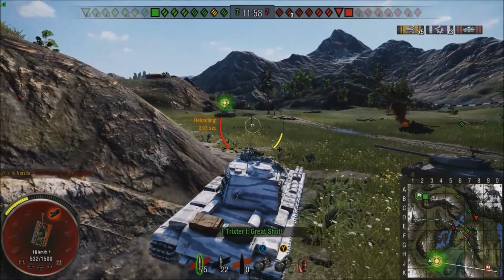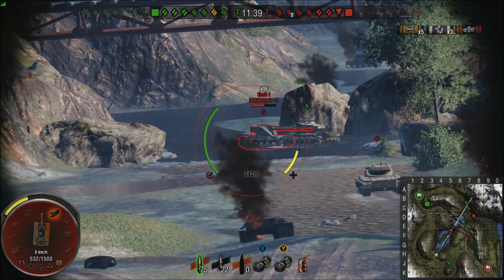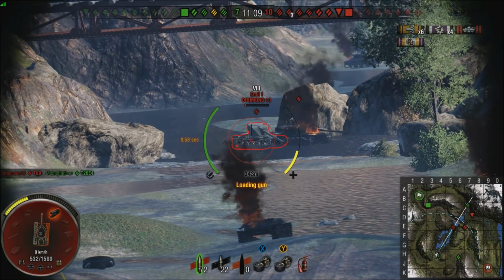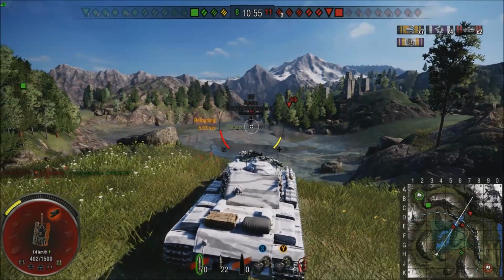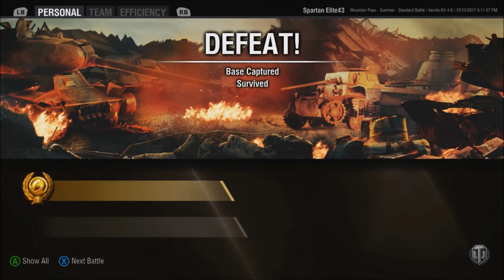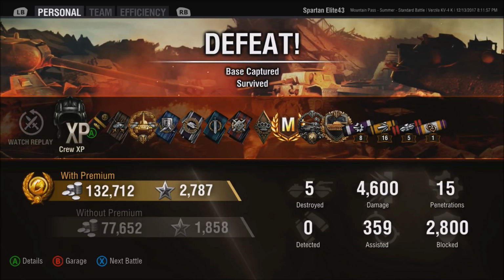Spartan's Honest First Looks - Verzila! Stronk Tank!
Check back every M-F at 7am Eastern time for new content!